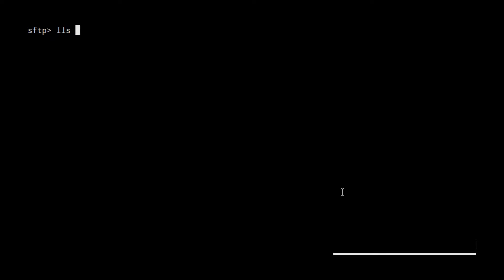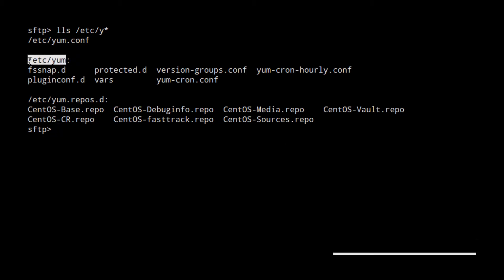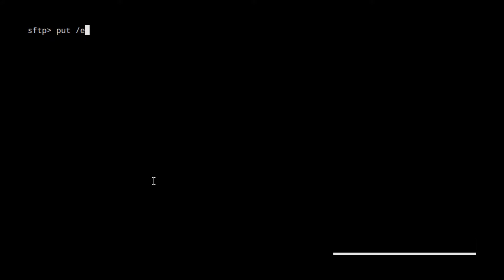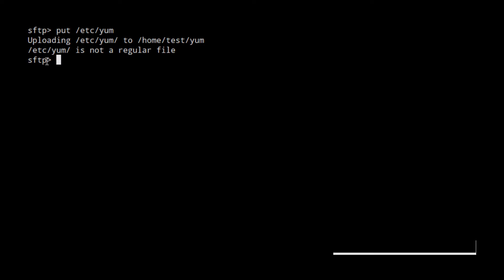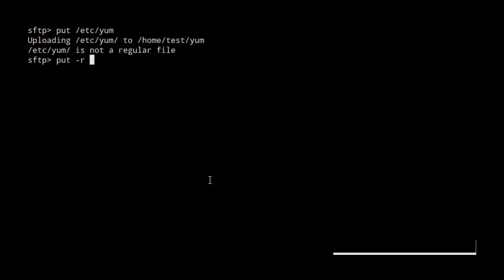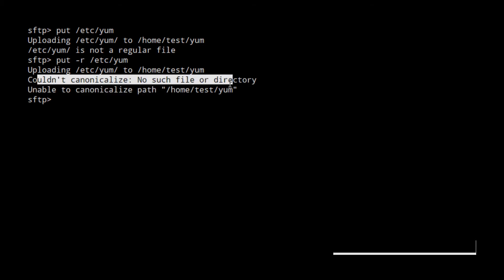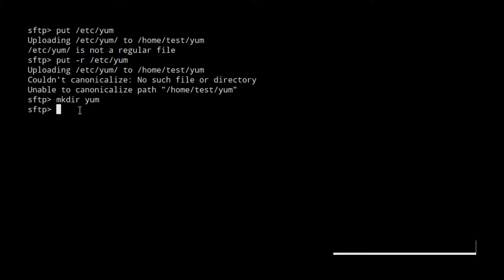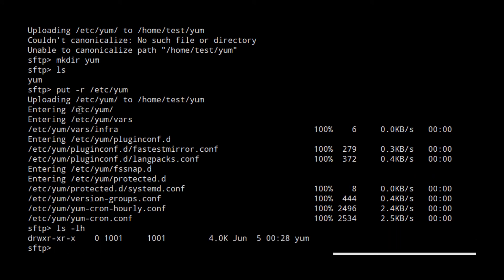10. Upload Directories to the Server with SFTP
In this video I demonstrated how to upload directories from your computer to the remote server.

Commands:
# upload directory with sftp
mkdir directoryName
put -r /path/to/directoryName